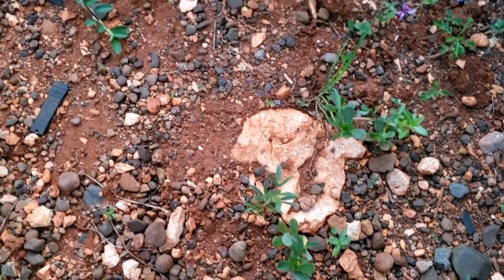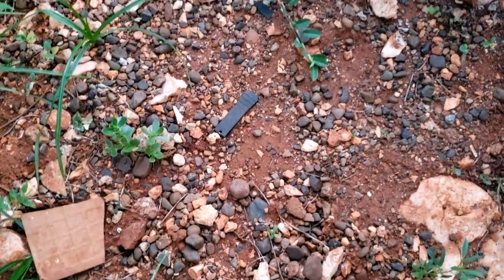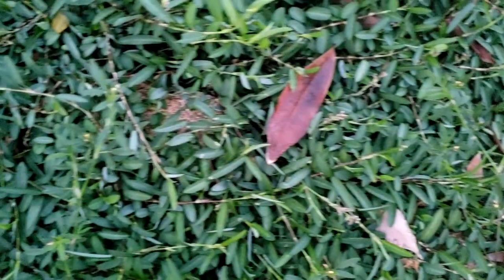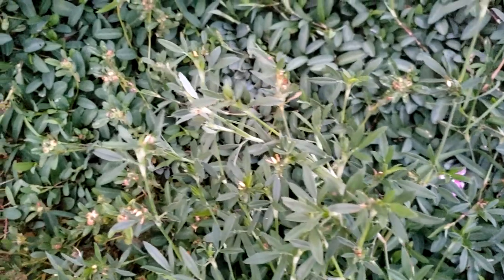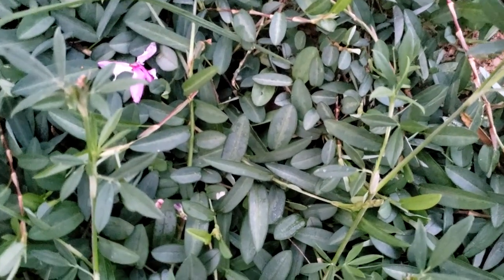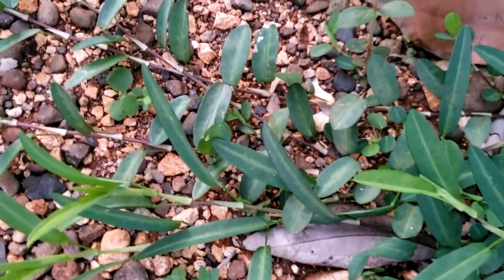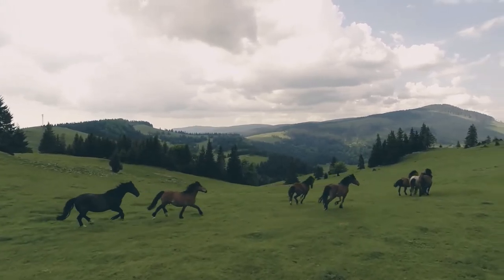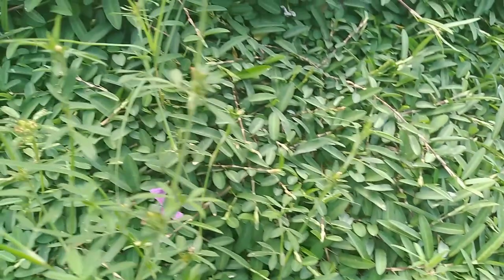Benefits of Jamaican Medina Herb (Strong Back) | Medicinal Plant Series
The Medina plant is indigenous to Jamaica. It is packed with benefits; some of which I share with you in this video

Medina is a medicinal plant.